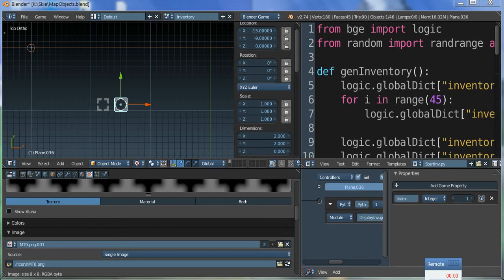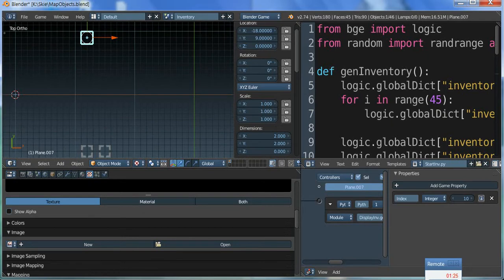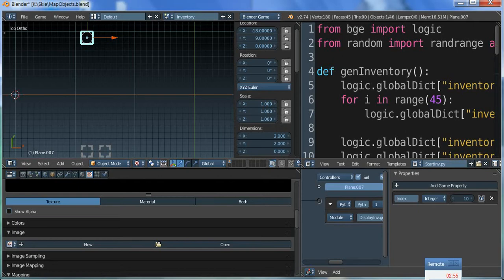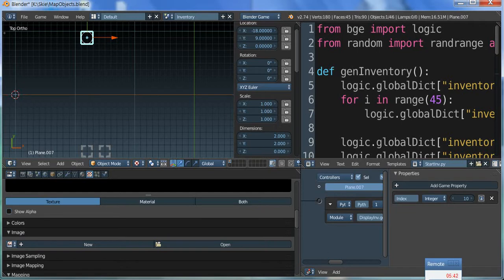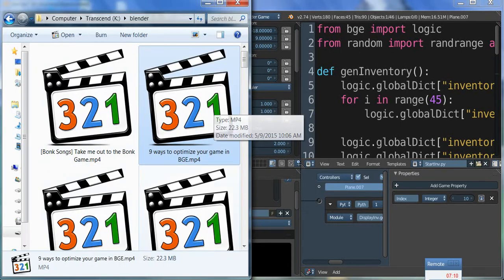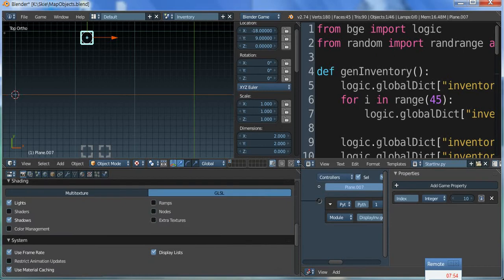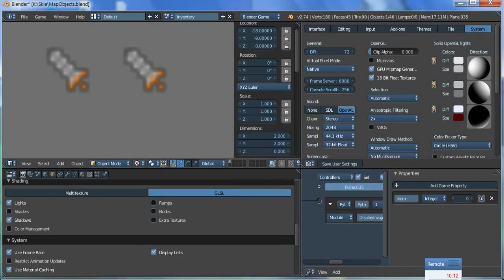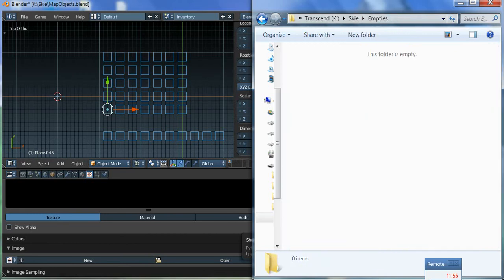Let's Blending 1 Inventory tutorial 1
See this is why all my tutorials are silent